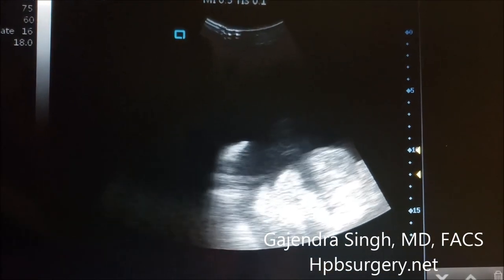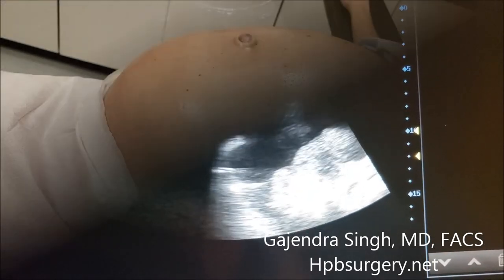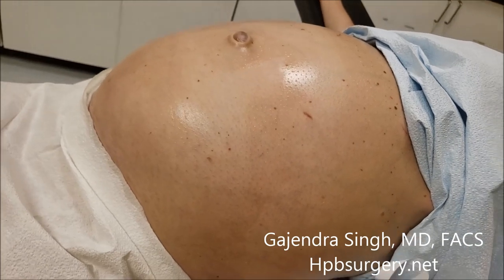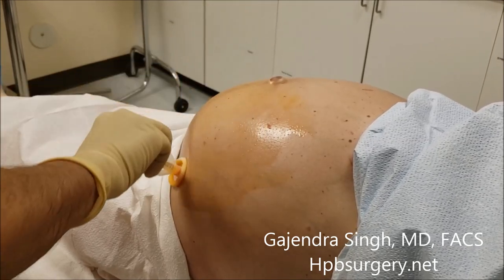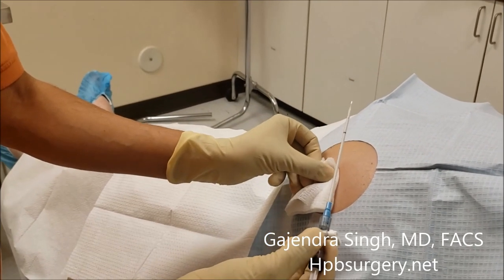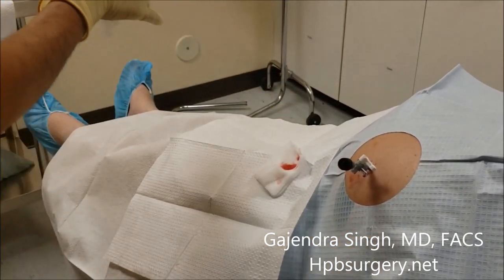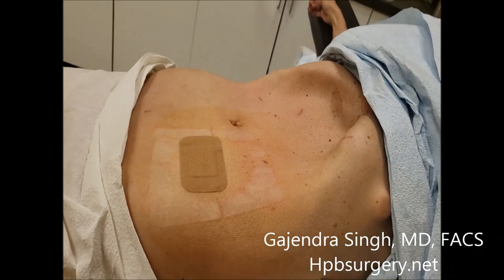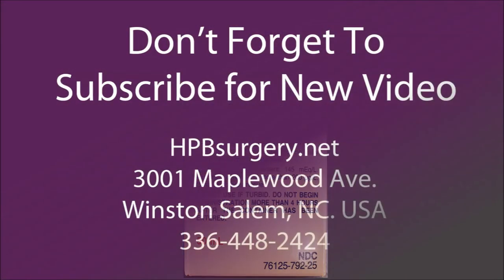Removal Abdominal Fluid or Ascites - Paracentesis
Join Premium channel of Dr. Gajendra Singh to get direct access to him.
Dr. Gajendra Singh is a Board Certified General Surgeon in the USA with experience and expertise in cancer surgery.

Only $1.99 for premium membership to give unlimited access to Dr. Gajendra Singh channel and directly to him. Join and discuss anything & everything possible about medicine and surgery.
See details for membership benefits. Basic membership gives you access to members only videos and unlimited question directly to Dr. Singh, other membership involves access to live chat and premium 1-on-1 chat with Dr. Singh.
Removal of approximately 10 liter of ascites fluid causing her shortness of breath. We give adequate volume of albumin during or after the procedure.
Gajendra Singh, MD, FACS
Forsyth Surgical Associates

Copyright - Gajendra Singh, MD